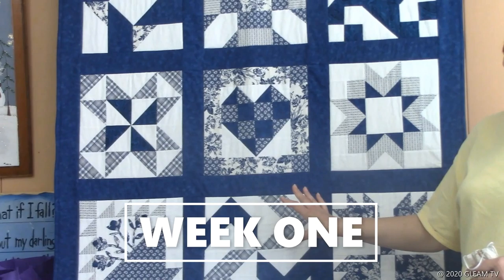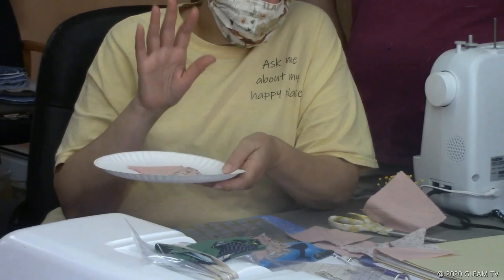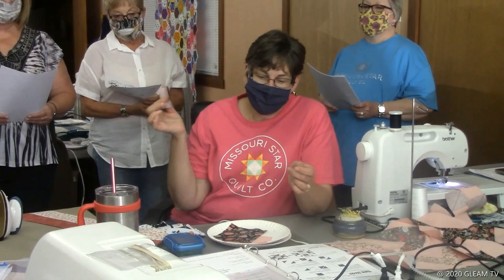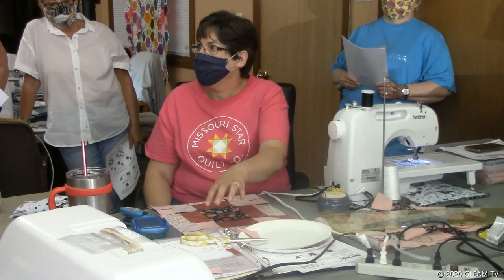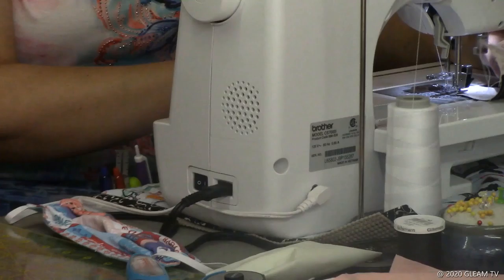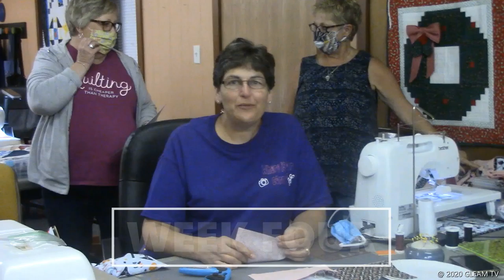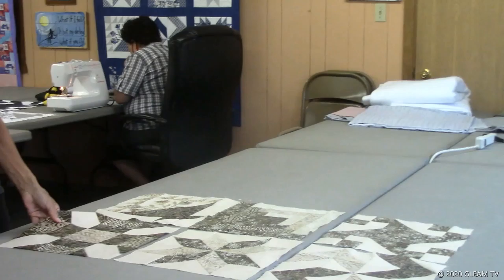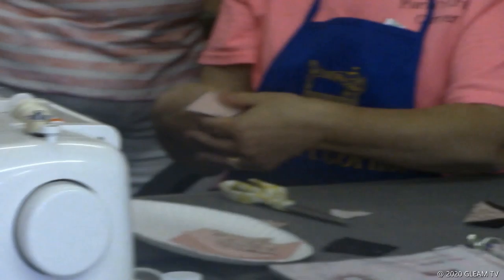MARIA'S CRAFT CORNER - QUILTING PART 1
Maria York teaches quilting at Maria's Craft Corner at 125 South Vermillion Street in Streator, Illinois.